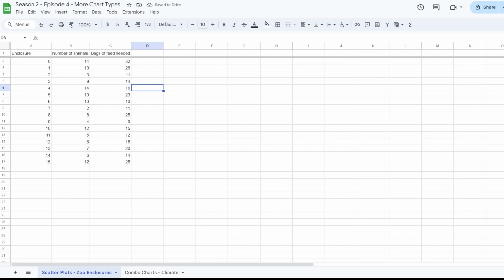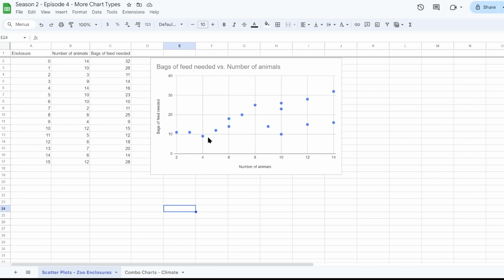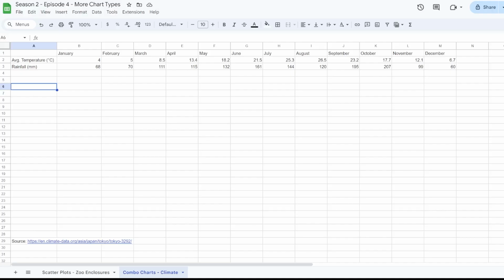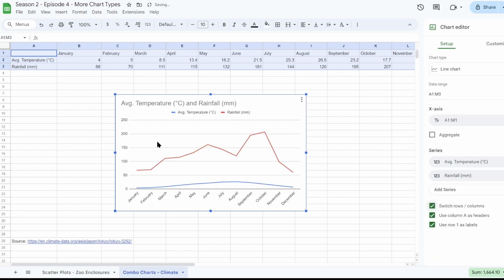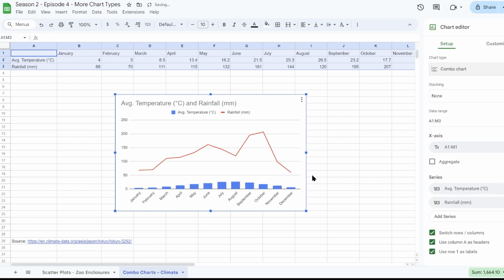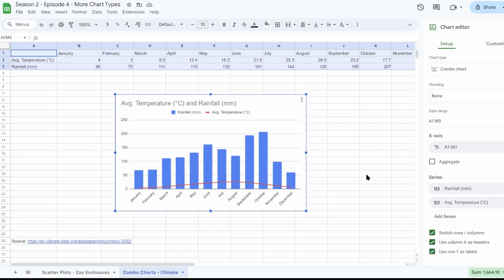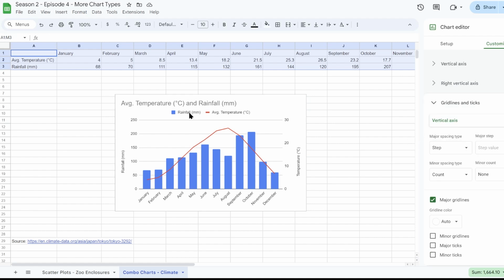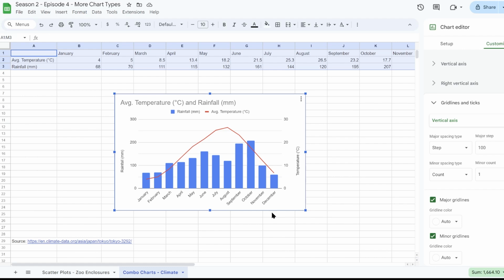More Chart Types (Season 2 Episode 4)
Here we learn about scatter and combo charts, as well as how we can use google sheets to make them easy to read.